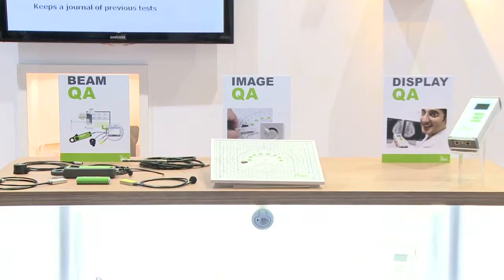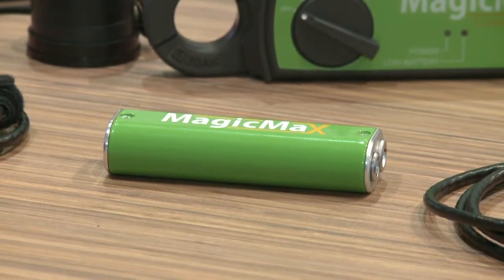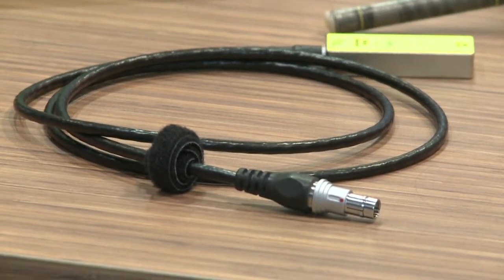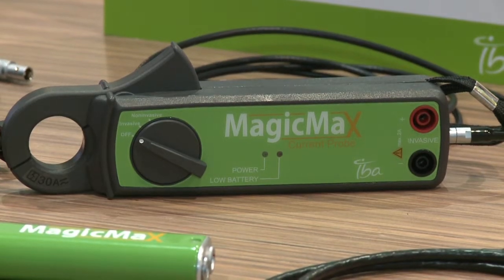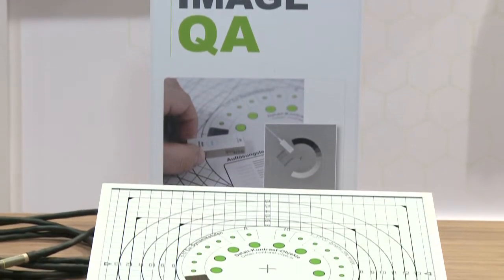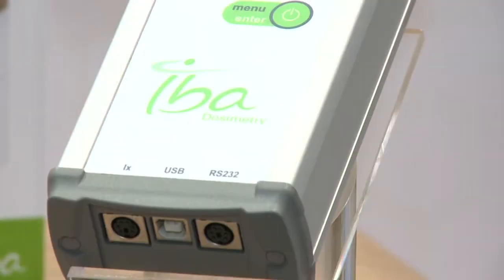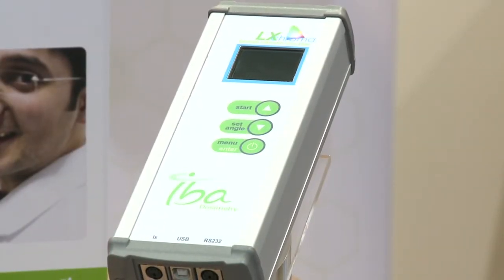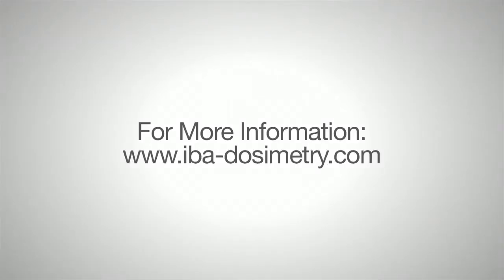IBA Offers Quality Assurance Solutions for X-Ray, CT, Displays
At RSNA 2012, IBA showcased several quality assurance (QA) solutions for radiology. The MagicMax is an all-in-one QA system for all X-ray systems, including digital radiography (DR), CT and mammography. The Primus L phantom is an all-in-one QA device for all digital X-ray imaging systems. IBA also offers the LXcan to QA diagnostic-quality black and white flat panel monitors, and the LX Chroma to QA color displays.